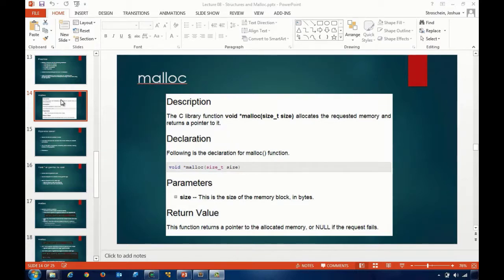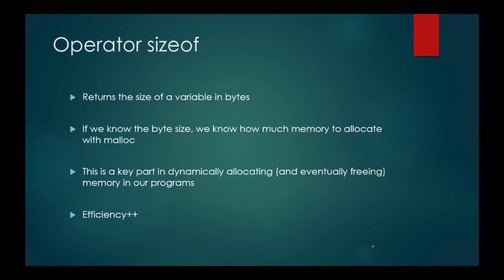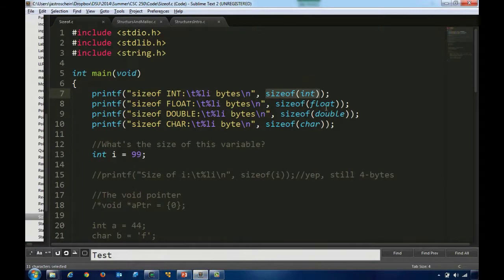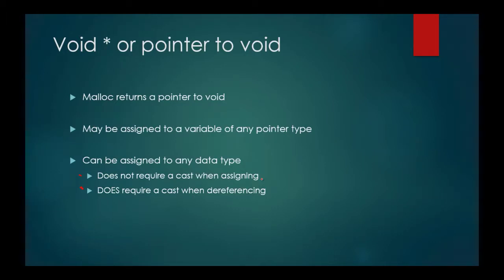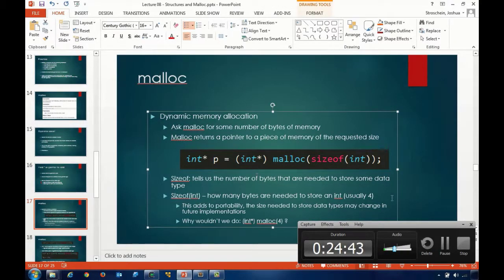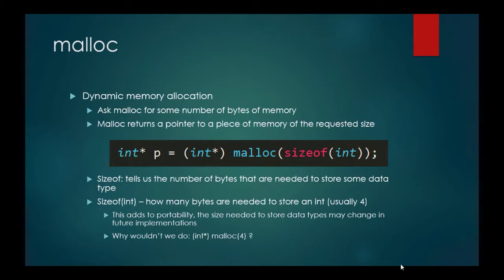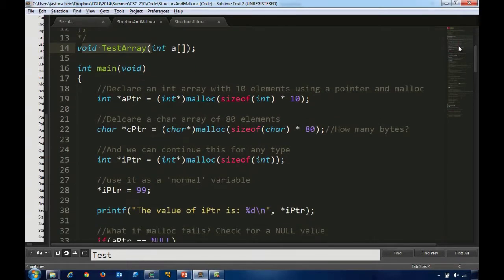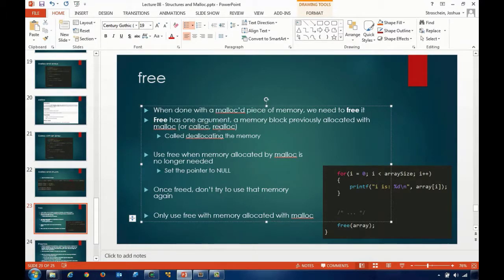12 - Intro to Malloc (Part 1)